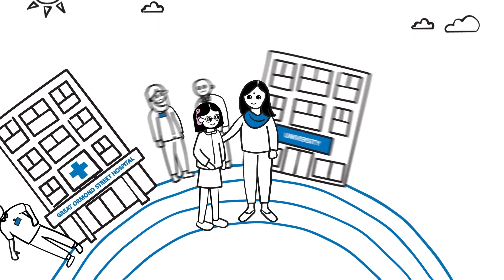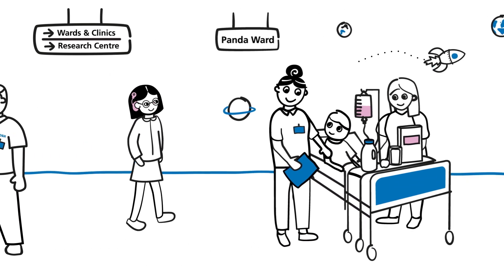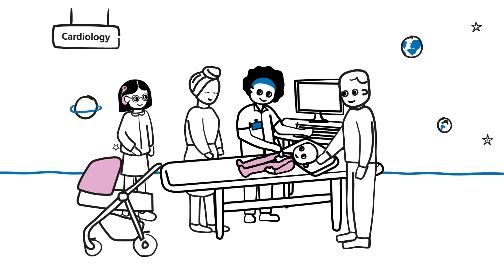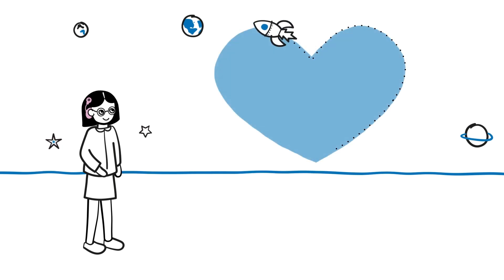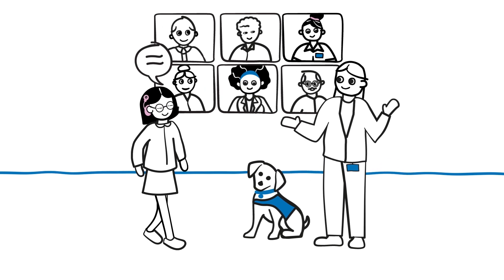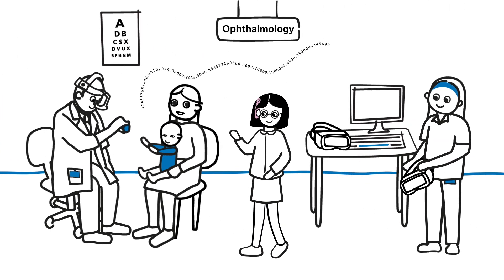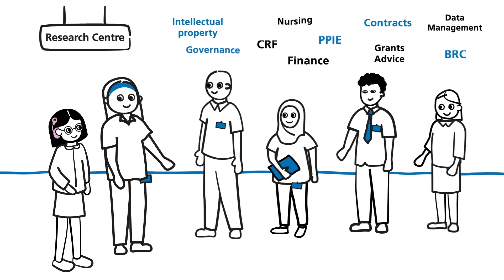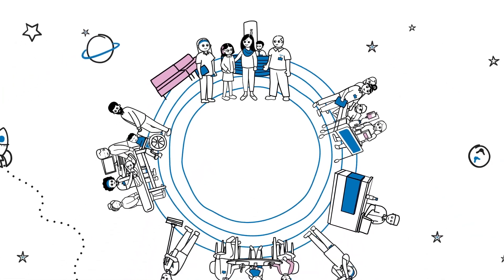Great Ormond Street Hospital (GOSH) is a Research Hospital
What is a Research Hospital?

Patients treated at research-active hospitals have better patient outcomes, experience and satisfaction even if they’re not involved directly in research – this video was co-created with young people to explain to our staff how they can be part of our Intelligent Research Hospital.